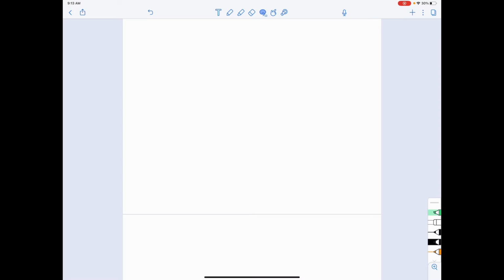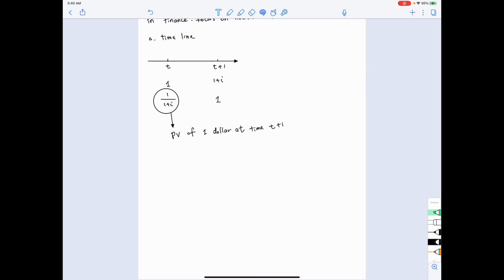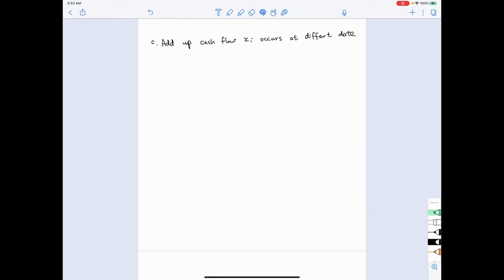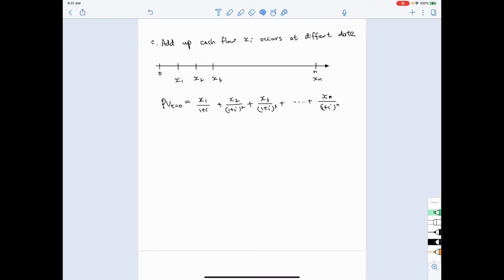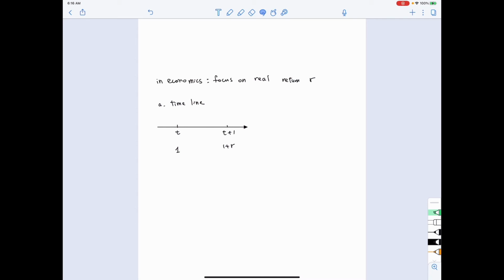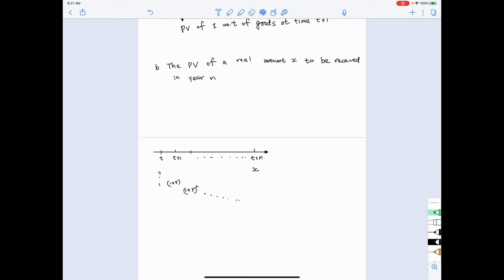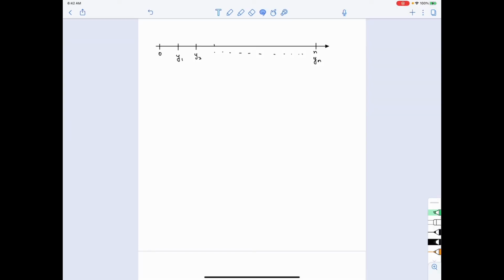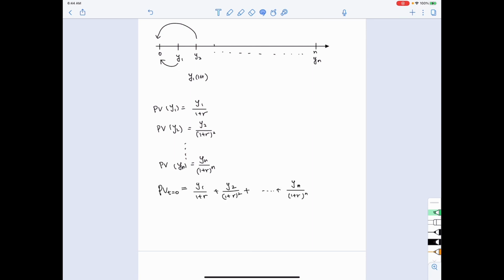Lecture04_Part4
0:00 Why we need the concept of present value
1:32 The definition of Present Value
2:06 Present value concept in finance: one period
3:28 Present value concept in finance: many years
5:35 Present value concept in finance: Add up cash flow occurs at different dates
8:58 Present value concept in economics: one period, many years, and adding up